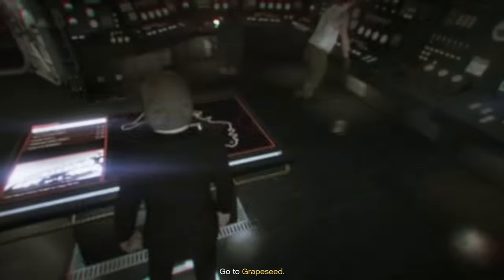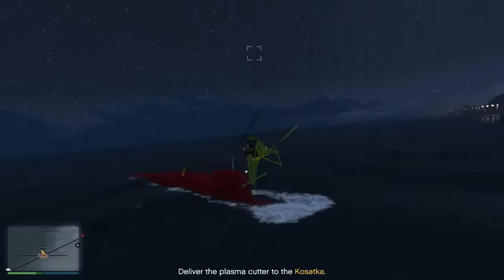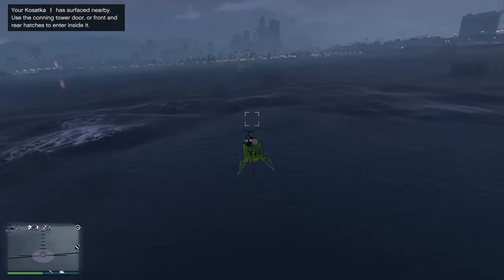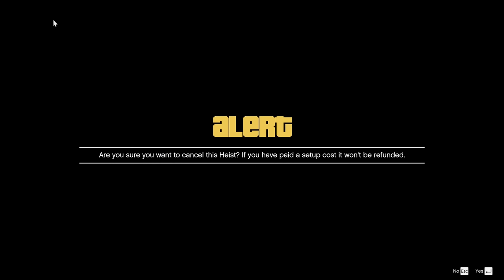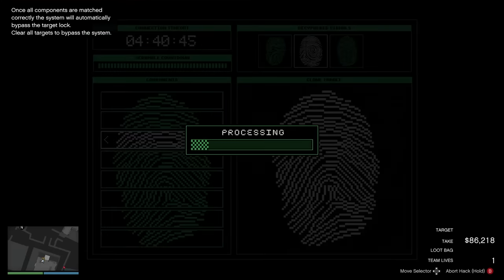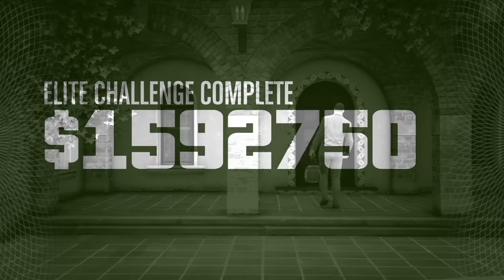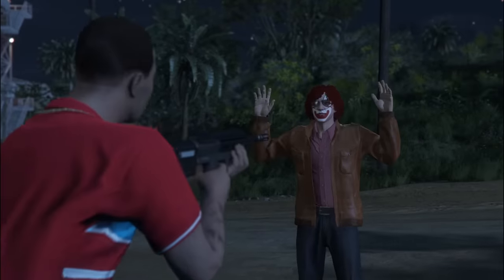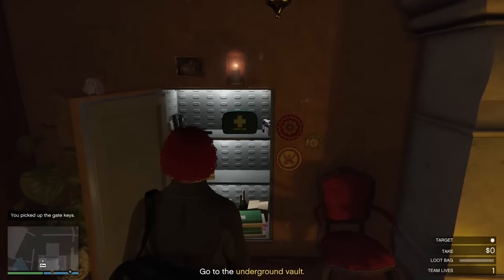HOW TO MAKE MORE MONEY IN THE CAYO PERICO HEIST! GTA Online Cayo Perico Heist Guide & Tutorial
Gold vs Artwork vs Cash vs Coke, which one is best? Cayo Perico Heist Tips. In this video I explain the best methods to make money in the Cayo Perico Heist, what the best entrance/exits are, and the best scope out path & approach. Enjoy!

best way to do cayo perico heist